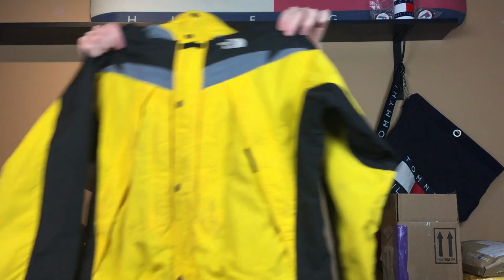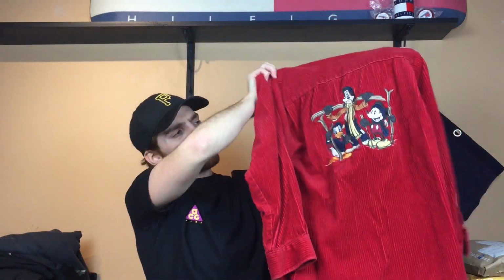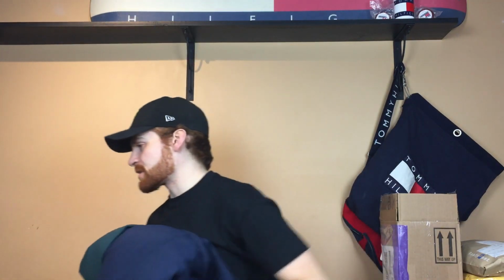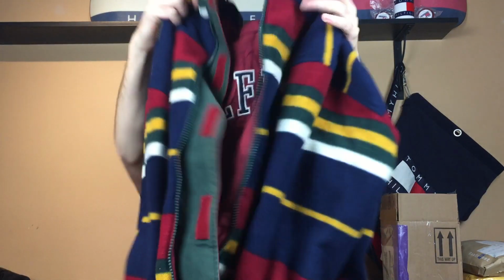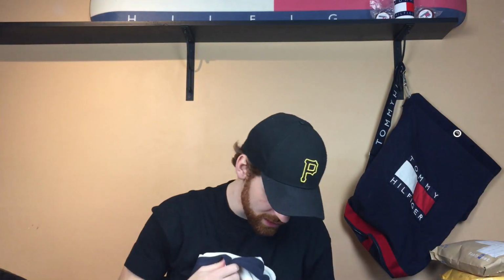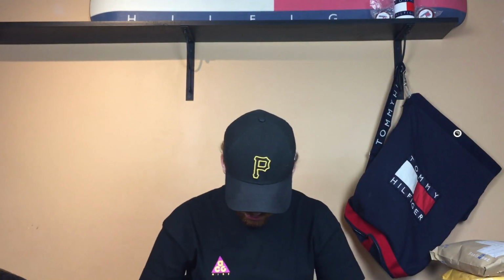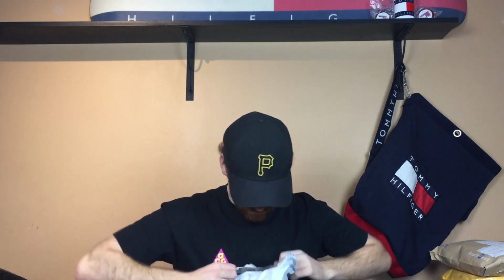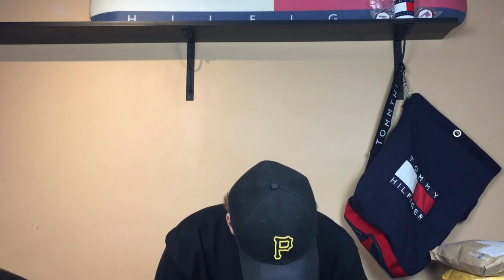TNF NUPTSE!POLO SPORT!YSL!TOMMY HILFIGER!NIKE ACG & MORE!! Mail Unboxing & ThrifT Haul #6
Big Tommy Video Coming Tuesday!!! HYPE. Once Again Thanks Everyone For All the Continued Support On Everything!! This is a Unboxing & Thrift Haul #6, [Also] Trying out New Backgrounds Let me Know what You think!! Also Leave All Suggestions For Ideas & Things You'd like to see in Future Videos in the Comments!

Huge Thanks to JetBlastMusic for Letting me Use his Tracks Check His Beats Out

Thanks & Stay Lit.